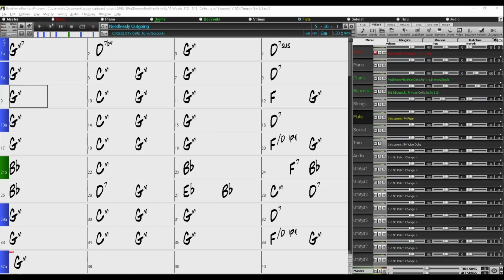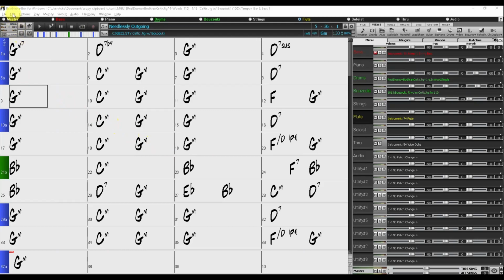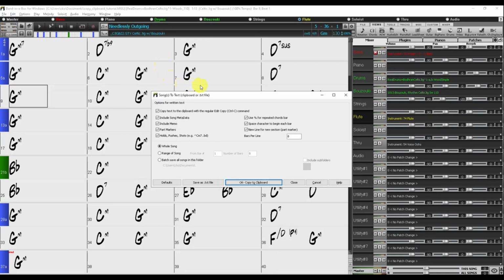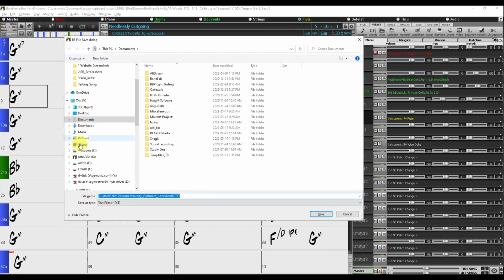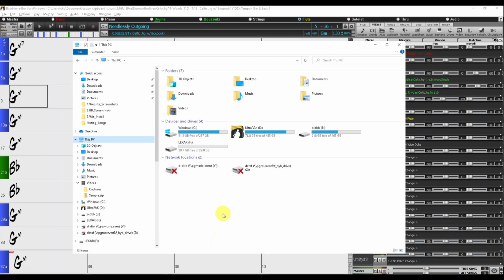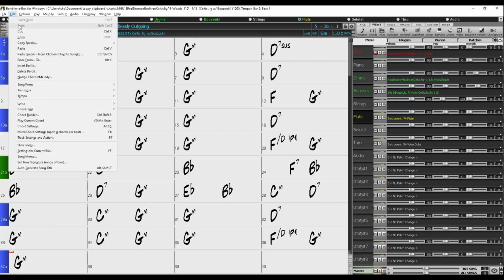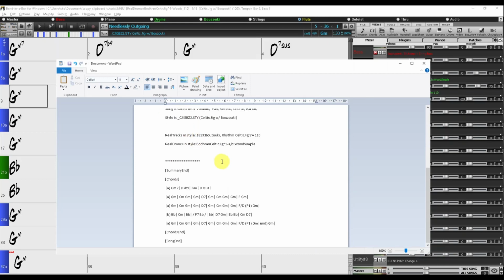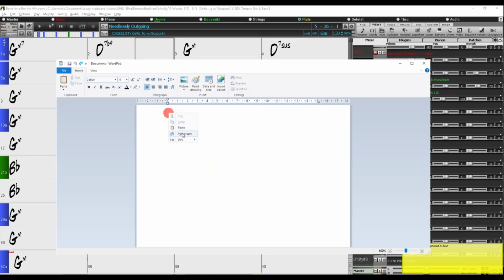How to Copy Chords and Song Info from Band-in-a-Box® to a Document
Sometimes a musician does not need to read off of sheet music and prefers just a chord chart to improvise over. This tutorial goes over how to copy the chords and other song project info from Band-in-a-Box and paste it into a document that you can then print or email to a collaborator.